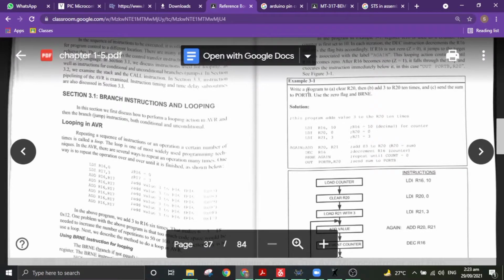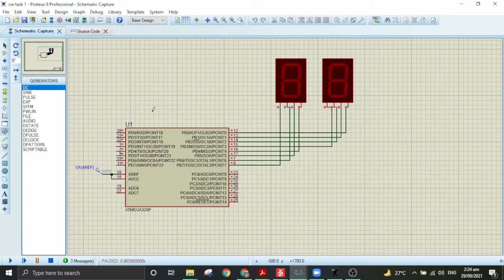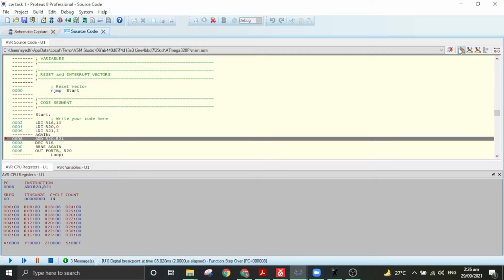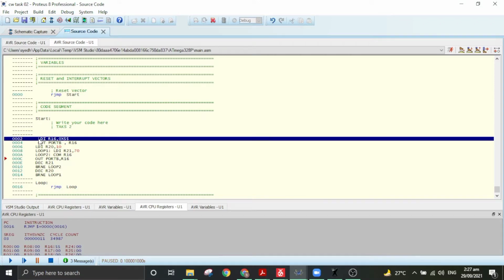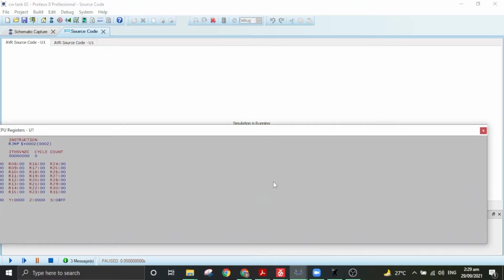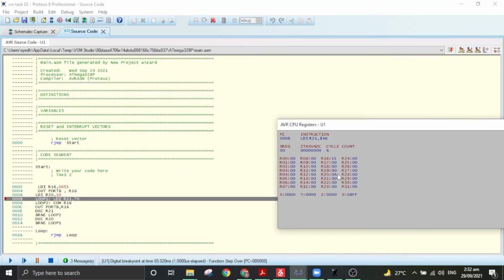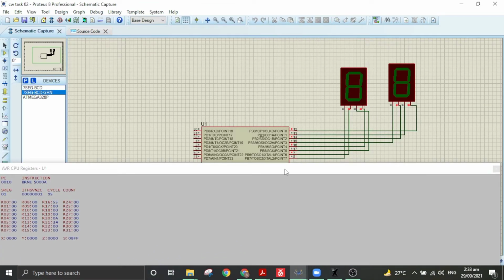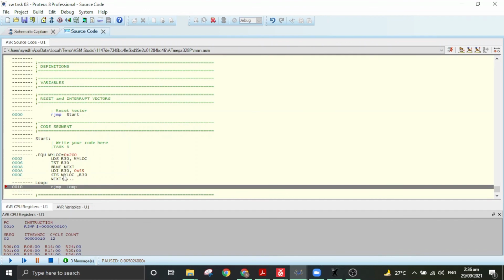September 29, 2021